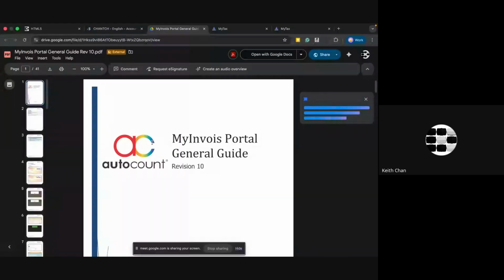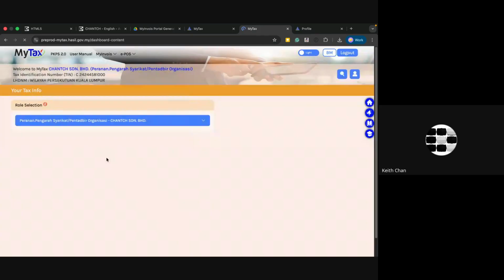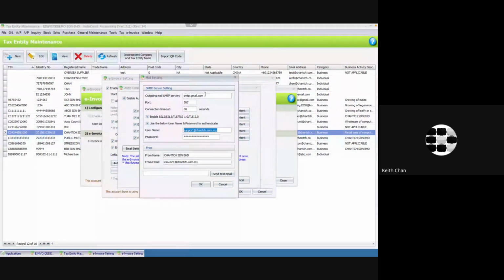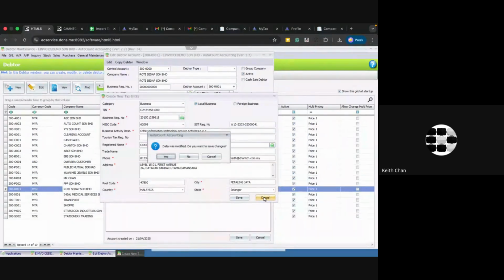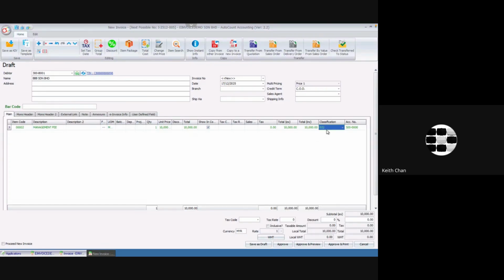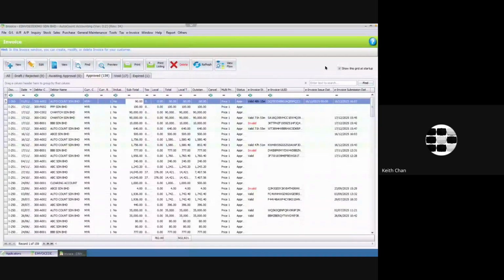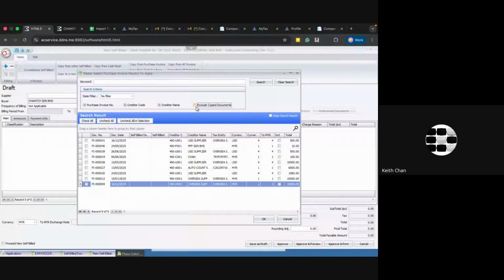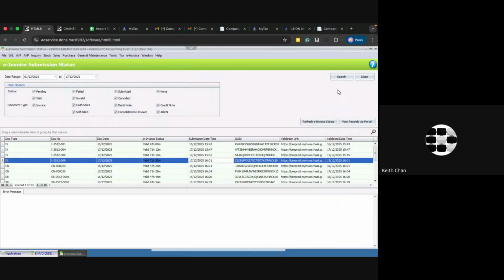AutoCount Accounting e-Invoice Training (English) | 20251217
Learn how to generate and submit e-Invoices easily using AutoCount Accounting software. Chantch shares simple steps to help you improve e-Invoice efficiency.